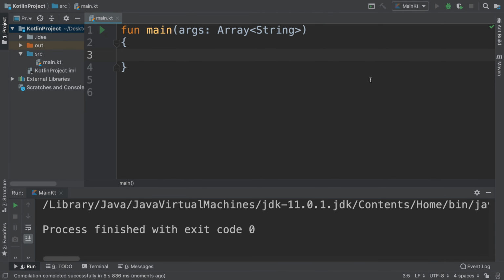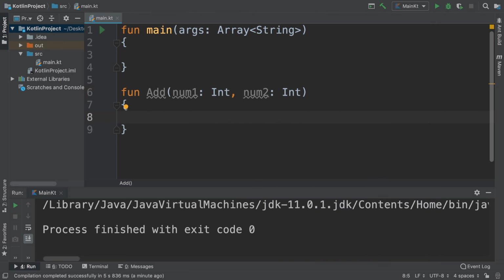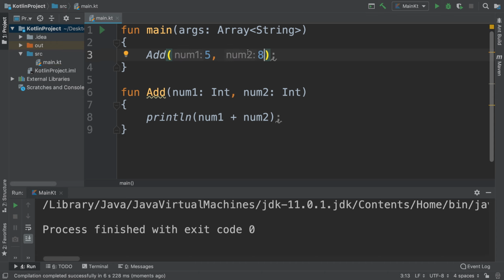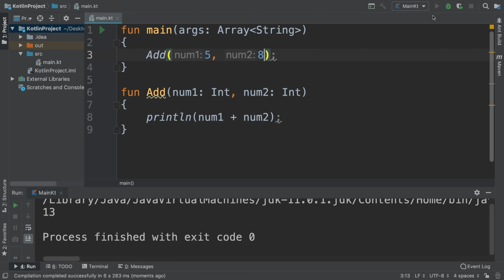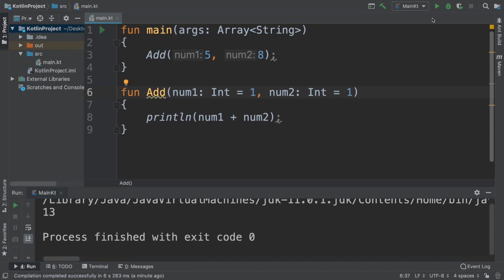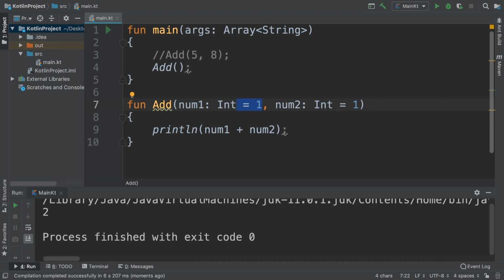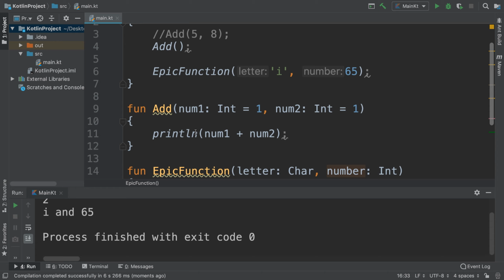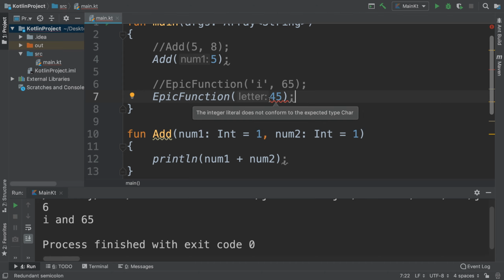Function Default & Named Arguments - Kotlin Programming